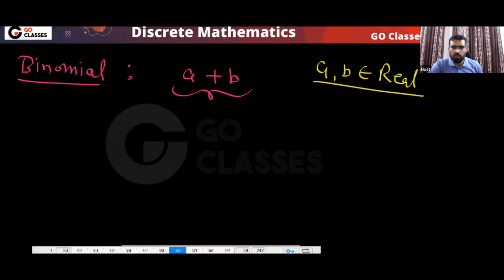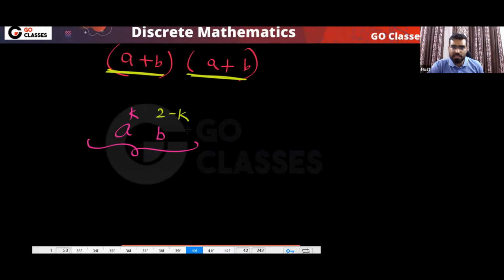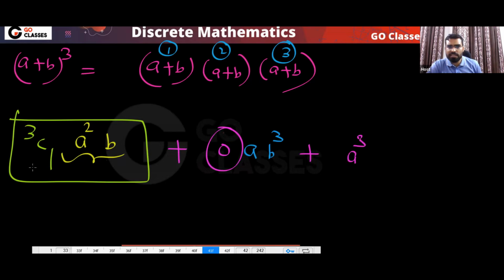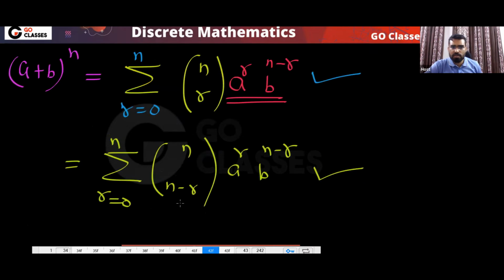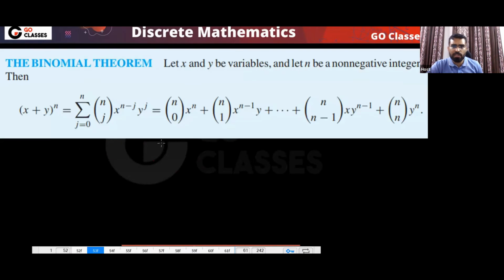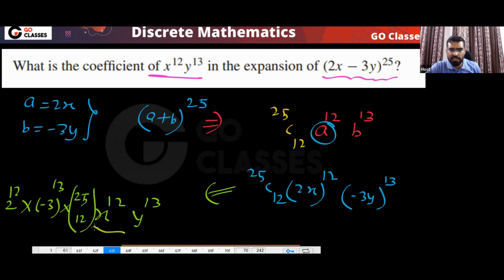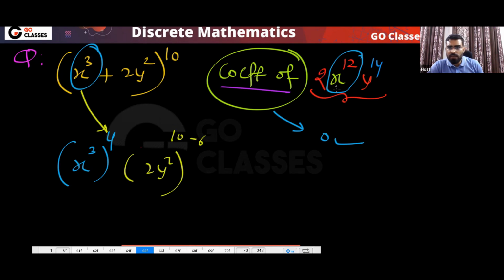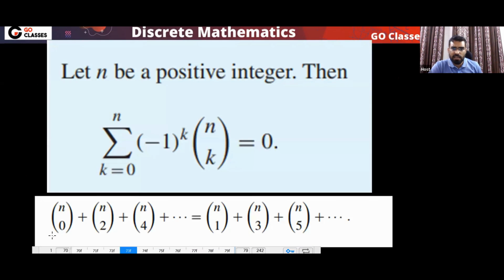Lecture 15 - Binomial Theorem | Binomial Coefficient | Combinatorics | Discrete Mathematics | Deepak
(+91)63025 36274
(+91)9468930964